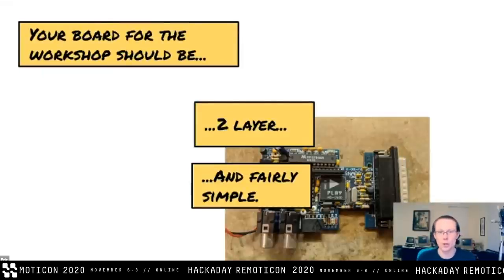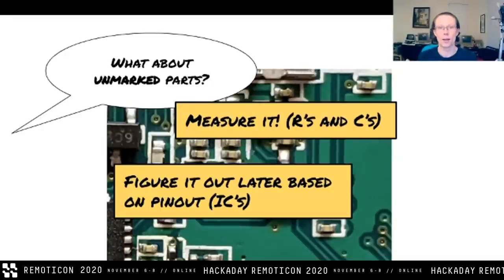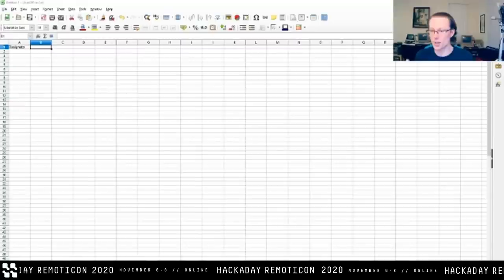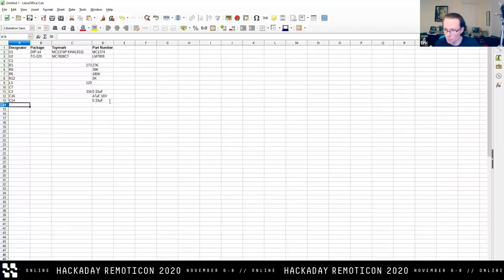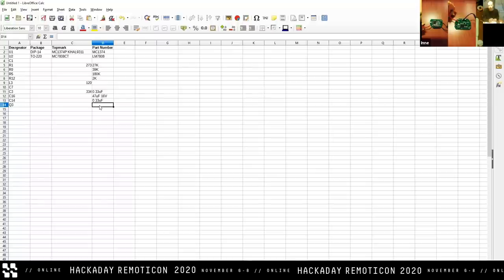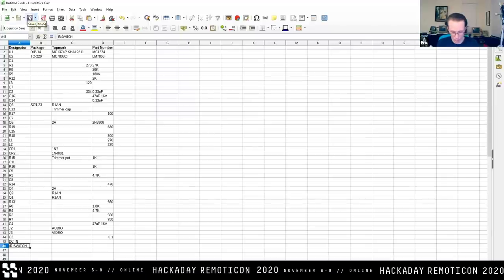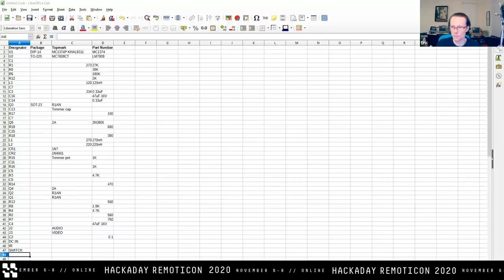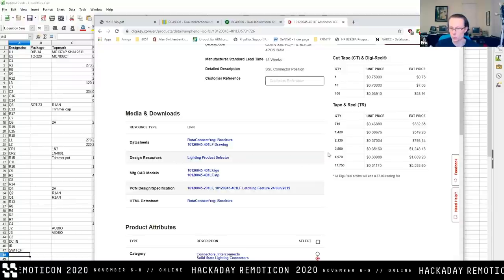Remoticon 2020 // PCB Reverse Engineering Workshop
Ever needed the schematic for a PCB you didn’t design? Maybe you’re trying to repair it, modify it, or just understand how it works. However, you can’t find a service manual or even just a blurry photocopy of a schematic. In this workshop, Eric Schlaepfer helps us learn some techniques for reverse engineering 2-layer PCBs.

Eric is a hardware hacker, cathode ray tube aficionado, and vintage computer enthusiast. He enjoys both forward and reverse engineering. He is well known for his MOnSter 6502, which is a gigantic PCB version of the 6502 microprocessor made out of individual transistors, as well as several other projects including the Snark Barker, a clone of the original Sound Blaster sound card.